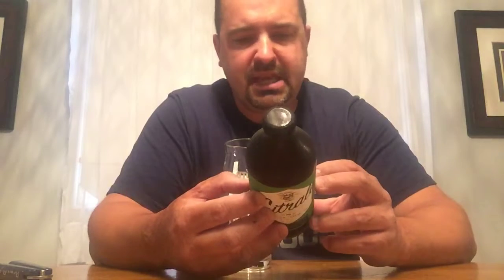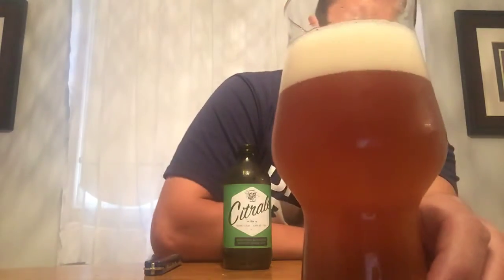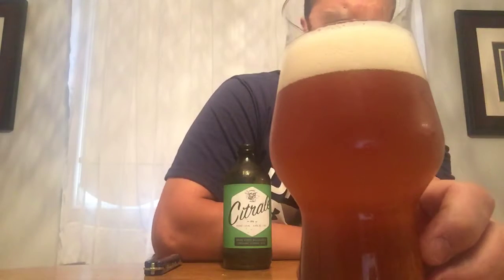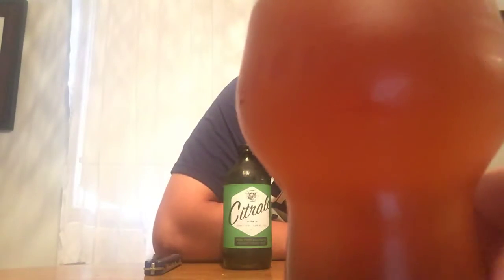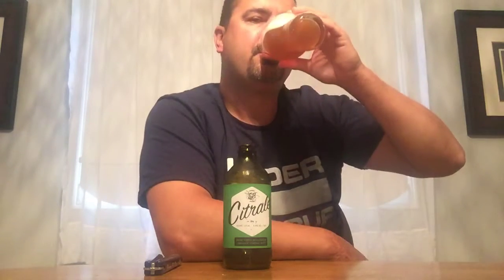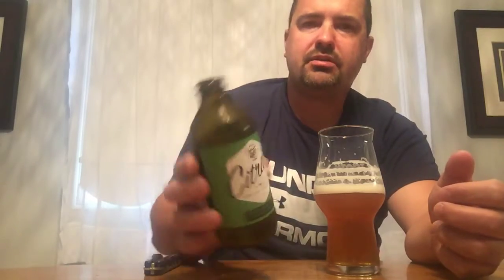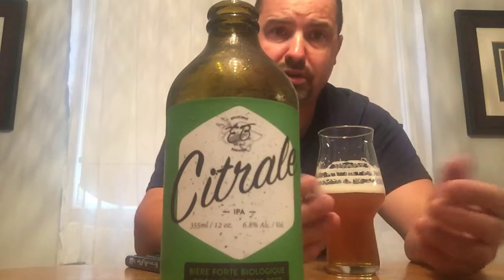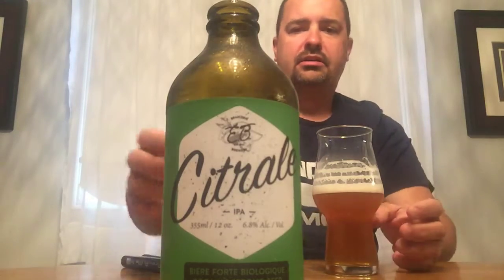Citrale IPA 6.8% ABV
Brasserie Etienne Brûlé Embrun Ontario Canada